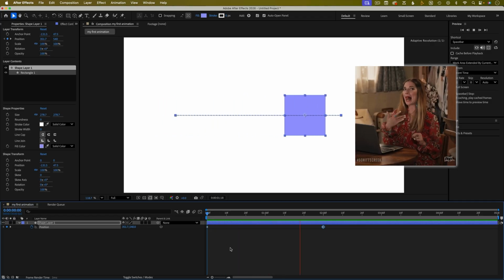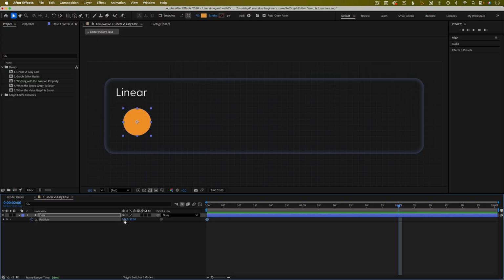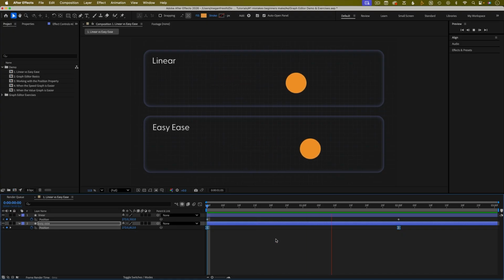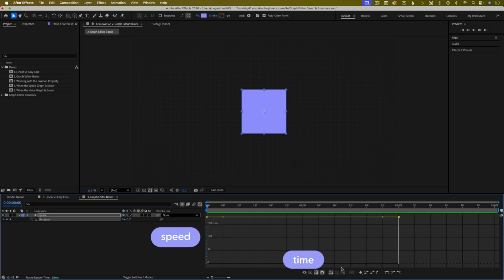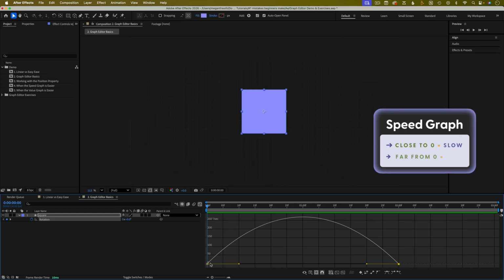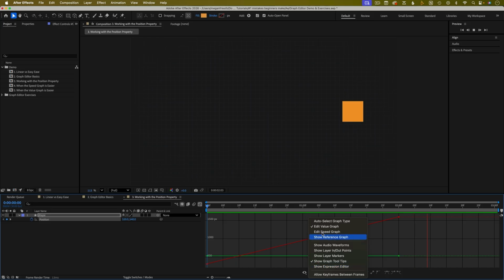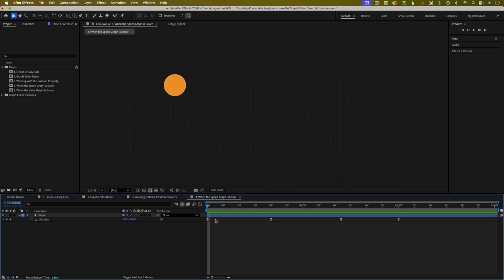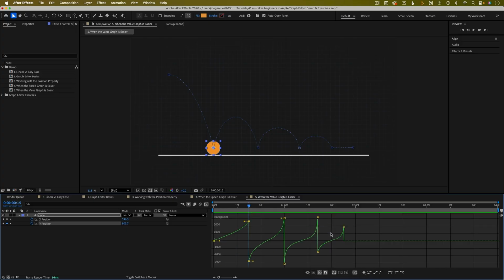The #1 Mistake Beginner Motion Designers Make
You'll get the exact After Effects project I use in this video, a cheat sheet summarizing the video, and practice exercises so you can actually practice using the Graph Editor instead of just watching me do it.

➡️ If you want to go even deeper, I have an After Effects course that walks through animation fundamentals step by step, with short practical projects and guided exercises.

Most beginner motion designers learn Easy Ease and think they're done. But if your animations still feel stiff or flat, that’s because Easy Ease was never going to cut it. You need to take the next step.

In this video, I'll show you exactly how the Graph Editor works and how to use it to make your animations actually feel good to watch.

What’s covered:
💡 Linear vs. Easy Ease (and why Easy Ease is just the starting point)
💡 How to read the value graph and speed graph
💡 How to adjust motion curves to add weight and personality to your animations
💡 Why the Position property is different and how to work with it correctly
💡 When to use the value graph vs. the speed graph for different types of animation

In this video:
1:28 - Linear vs Easy Ease
3:01 - Graph Editor Basics
4:27 - Value Graph
4:56 - Speed Graph
5:43 - Acceleration
6:30 - Working with the Position Property
7:45 - When the Speed Graph is Easier
8:42 - When the Value Graph is Easier
9:12 - If you only remember one thing from this video…